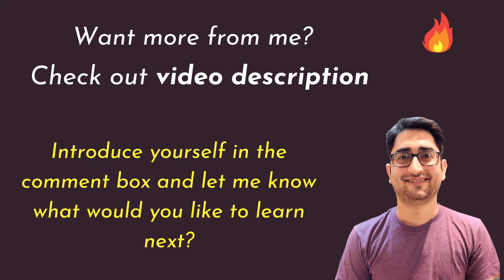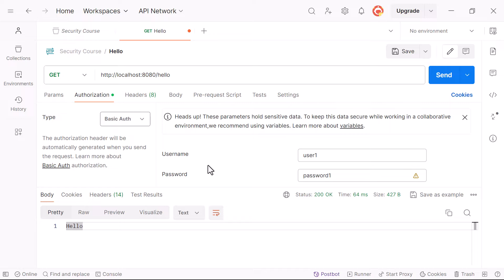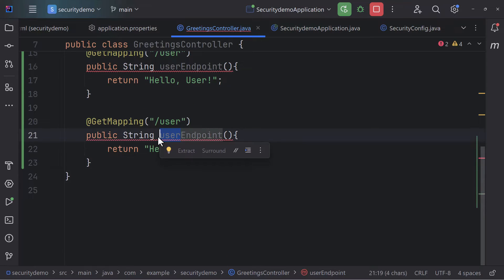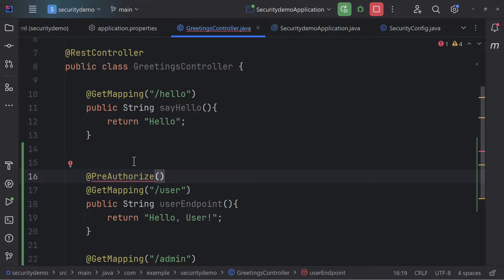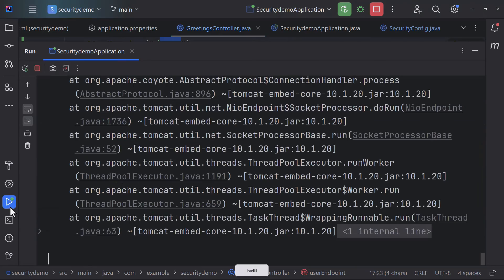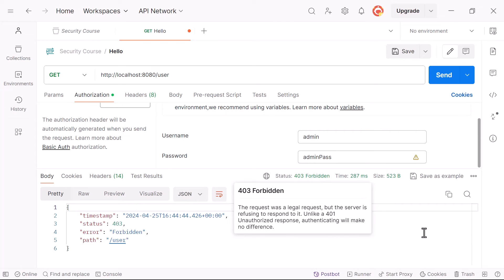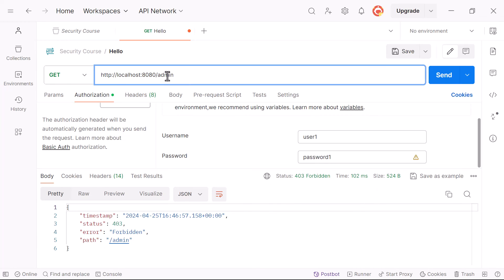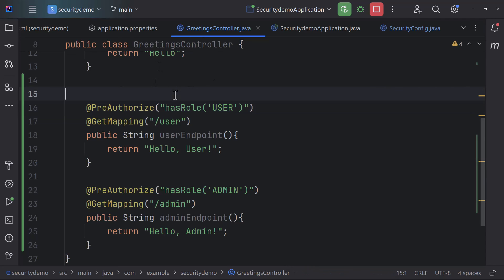Role Based Authorization Line By Line | Spring Security Full Course Series | Video #6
In this video, we are taking a step further with Spring Security Full Course. We will cover Role Based Authorization in Spring Boot using Spring Security 6.

This video is a part of the Spring Security Full Course Series.

**GROW AS JAVA DEVELOPER**
1. SIGNUP FOR MY SPRING BOOT FOR BEGINNERS COURSE
2. LEARN JAVA WITH 60+ HOURS OF CONTENT

You will find all my courses are listed there at the highest discount for my viewers.

00:00 Introduction
04:11 Getting Started with Role Based Authorization
12:11 Thank You